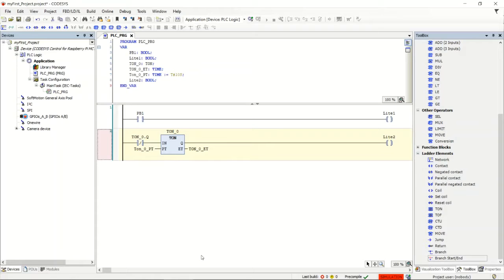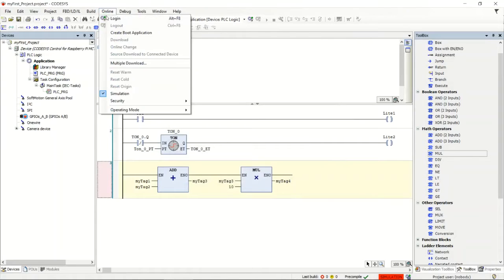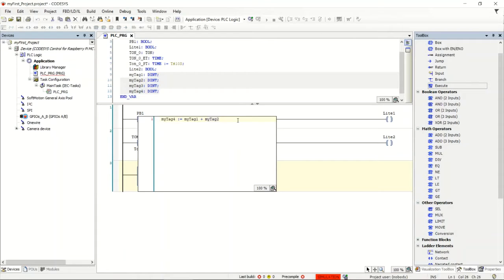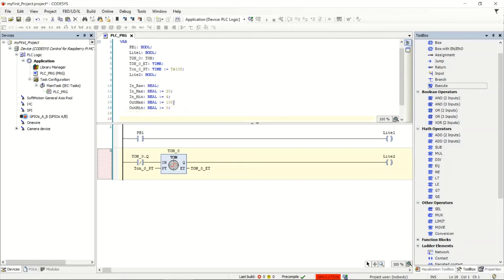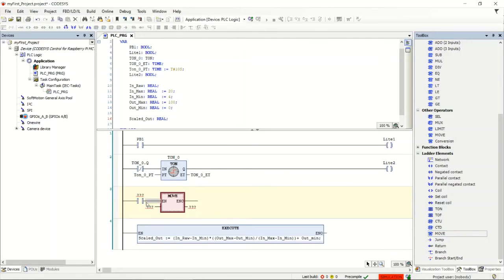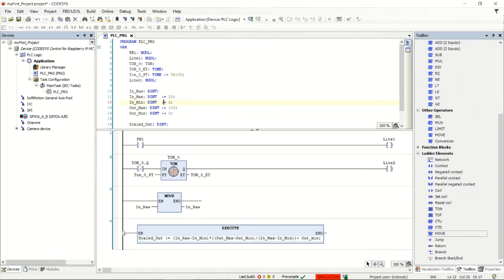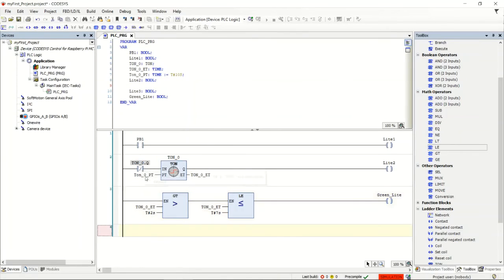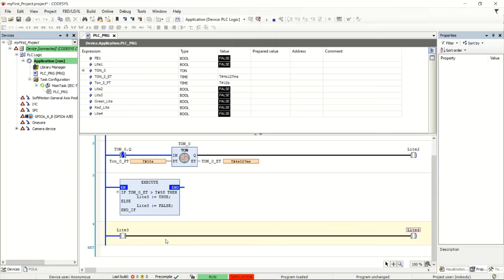Codesys Math Compare and Execute Blocks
Our next video in our Codesys YouTube series. This video covers Math, Comparison and Execute blocks.